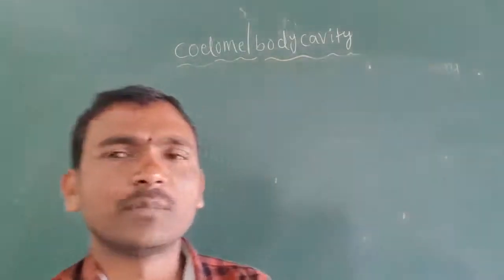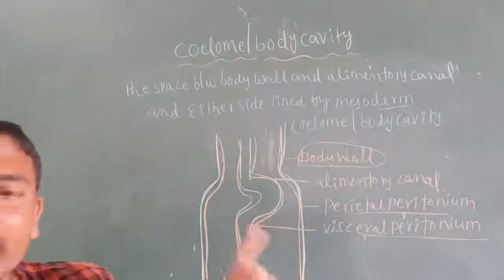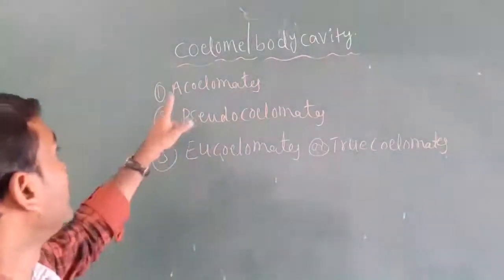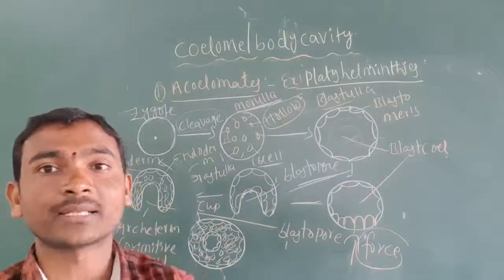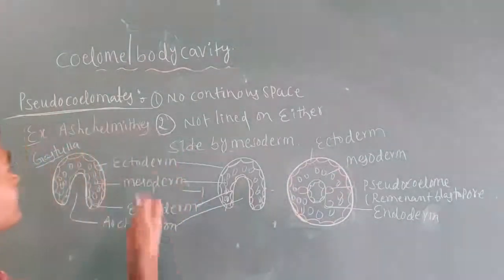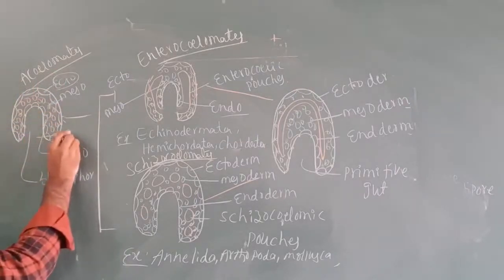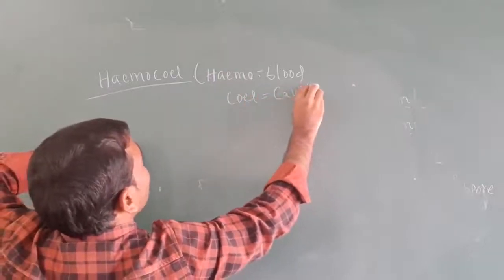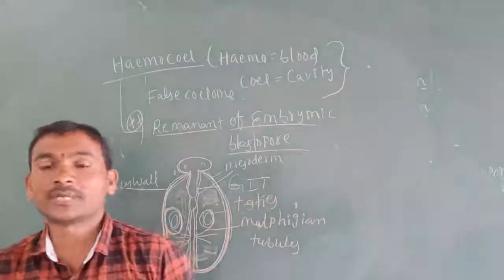BODY CAVITY (COELOME)